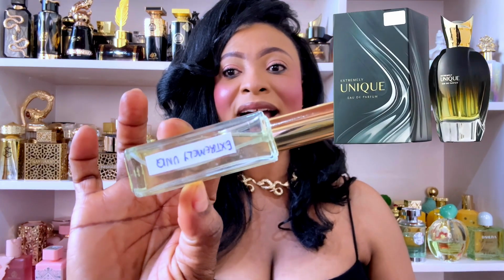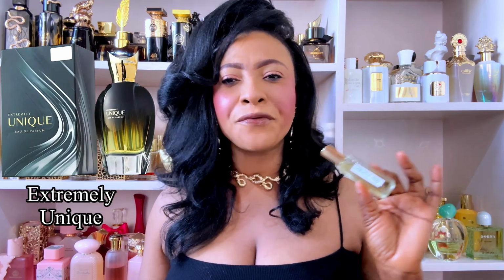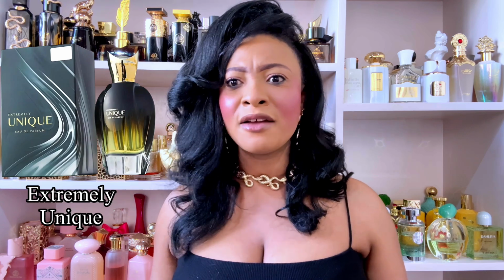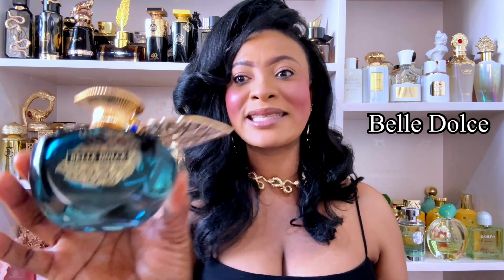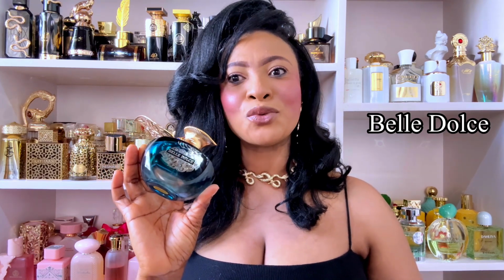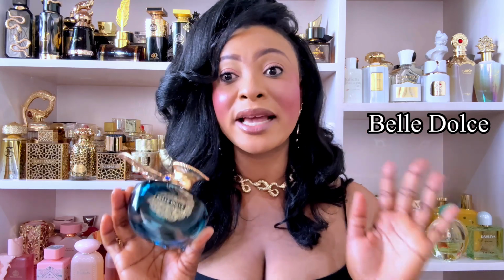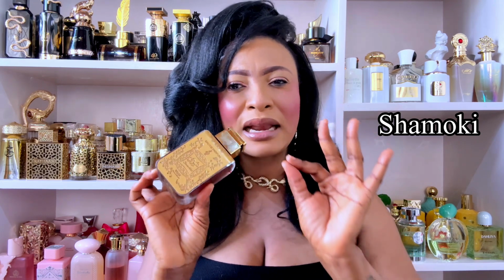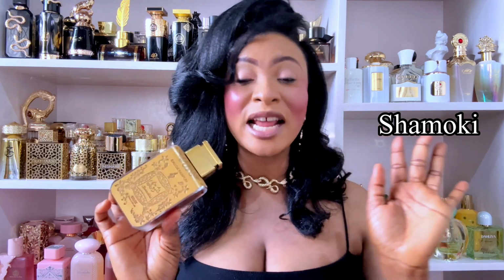Reviewing Hidden Gems That Are Hardly Talked About | Lattafa Shamoki, Extremely Unique, Belle Dolce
Welcome back Royals!

Fragrances mentioned in this video:

Fragrance World Extremely Unique
Fragrance World Belle Dolce
Lattafa Shamoki

Clearance Sale from $185!!

Happy viewing!